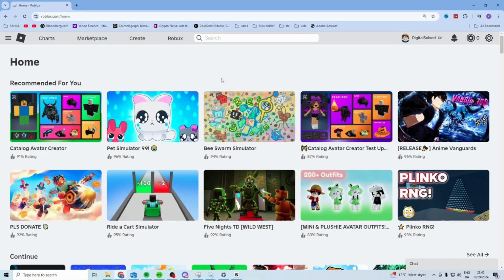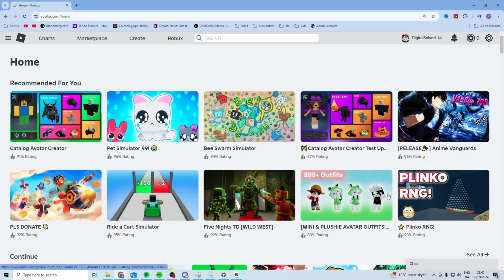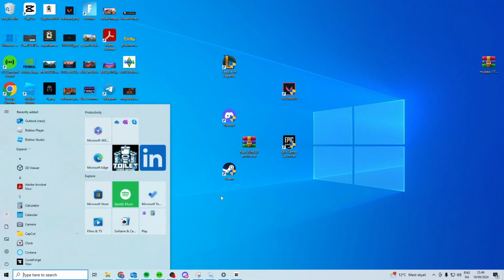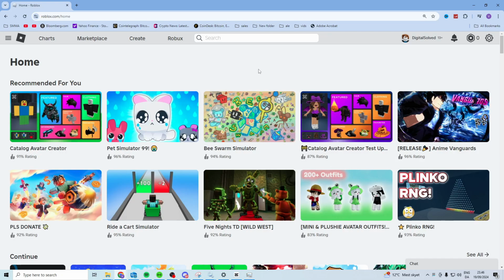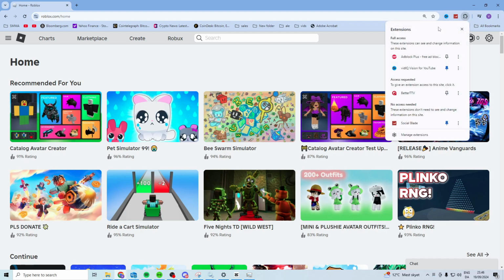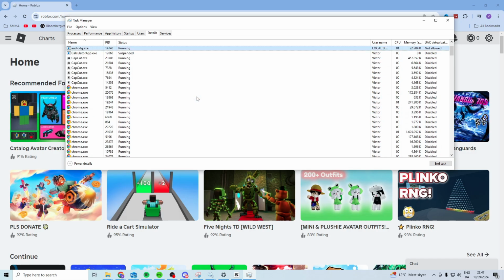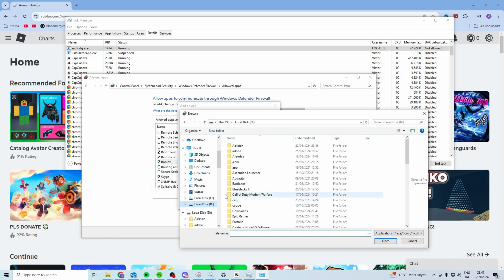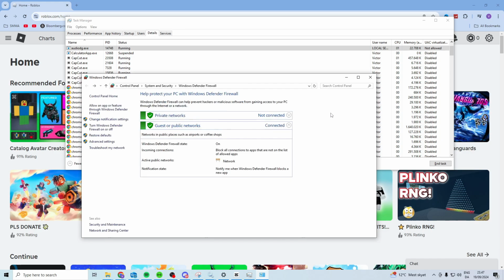How To Fix Roblox Error 267 - Full Tutorial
In this video I'll show you how to easy and fast fix roblox error code 267 - You have been kicked from this game. The method is very simple and clearly described in the video. Follow all of the steps & see how you can fix roblox error code 267 kicked due to reasons